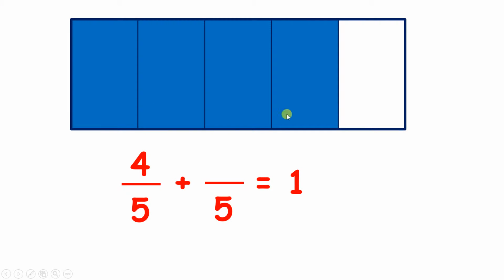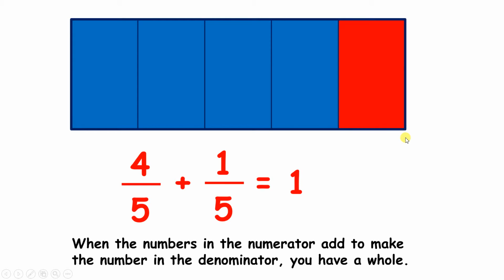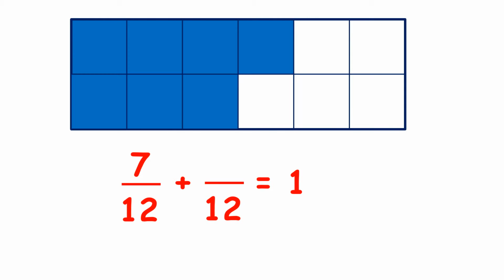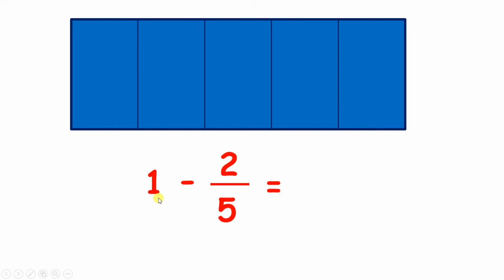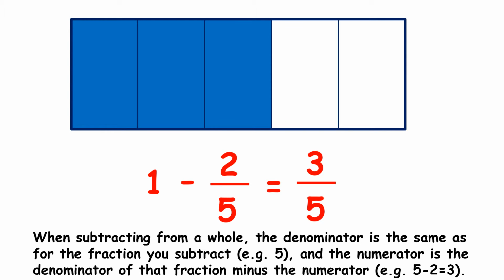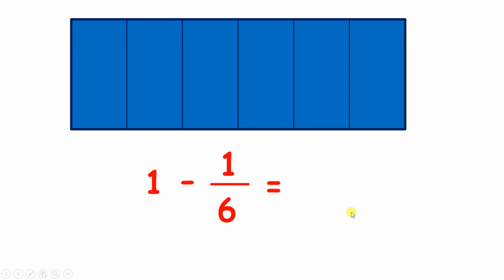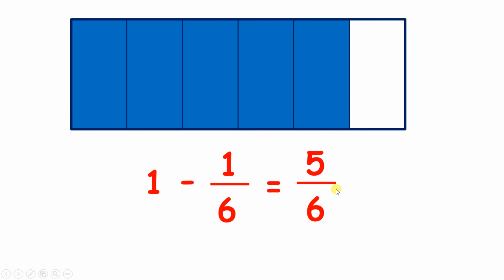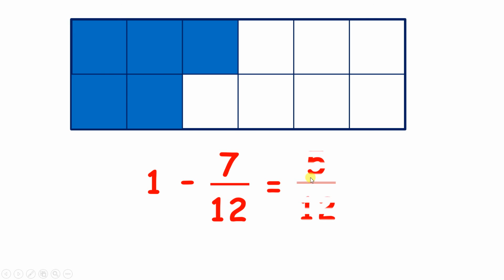Recognise pairs of fractions that add up to 1